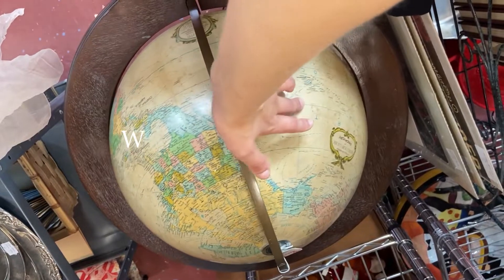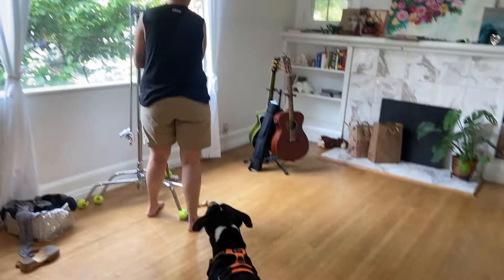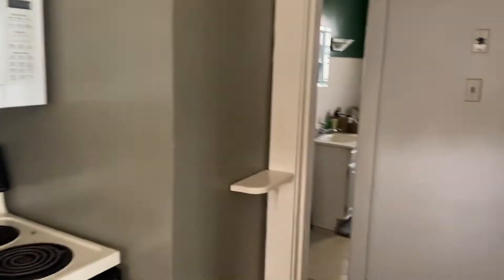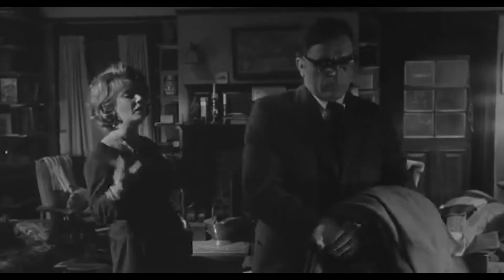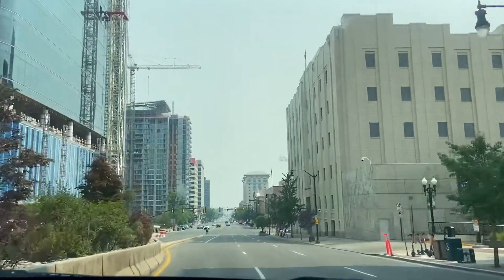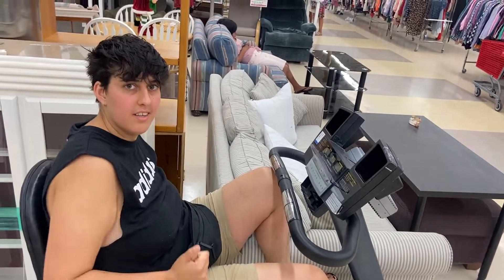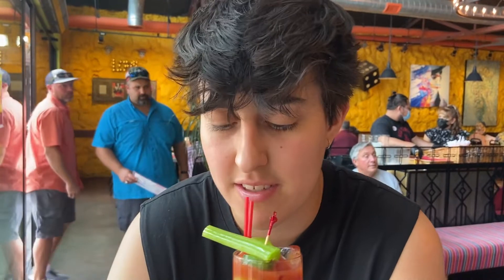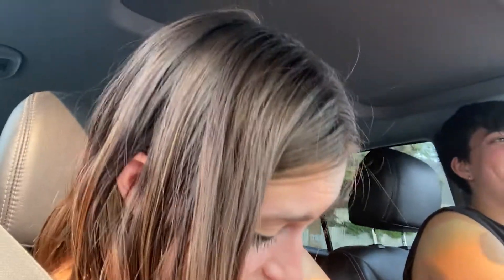OUR FIRST HOME TOGETHER!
Leila and I just moved into our first home! It has a big backyard for Juno, an office, and a space to create a film studio. We are so excited to be in our new home!

Kirby: @misskirbydorsey
Leila: @lels2012